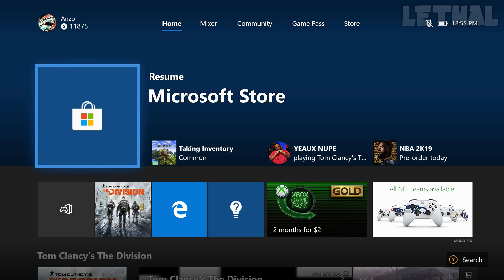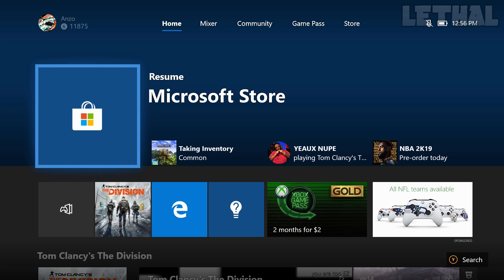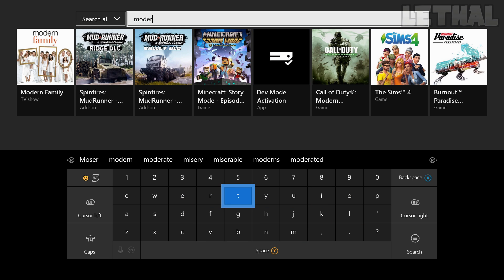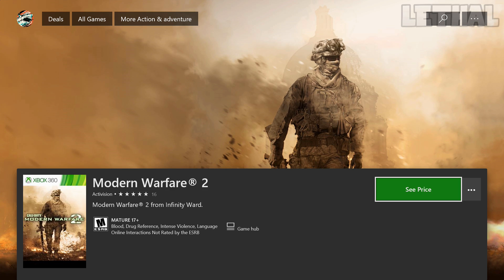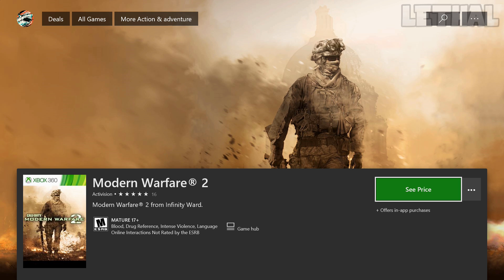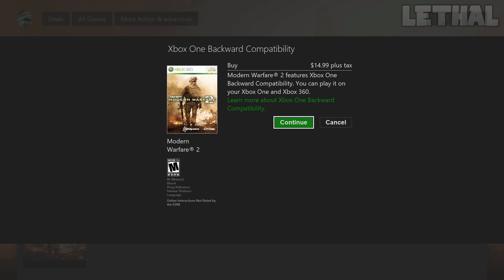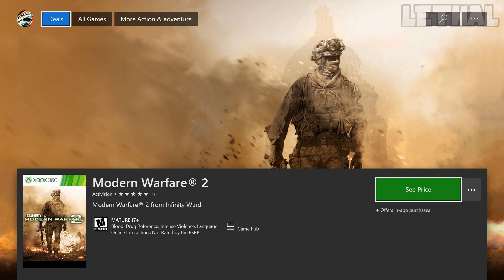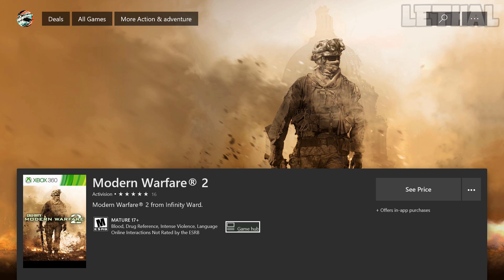HOW TO DOWNLOAD & PLAY MODERN WARFARE 2 ON XBOX ONE! HOW TO DOWNLOAD MW2 FAST ON XB1